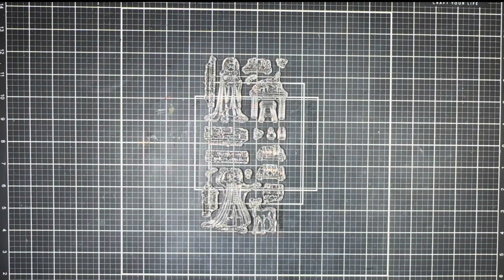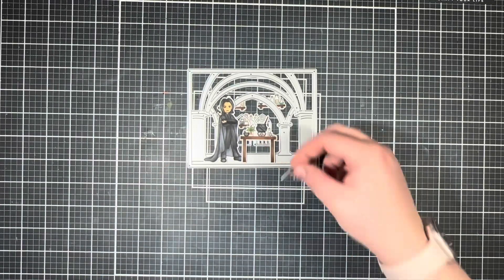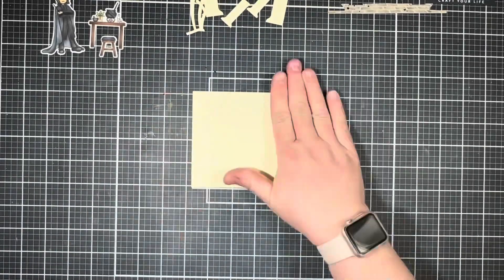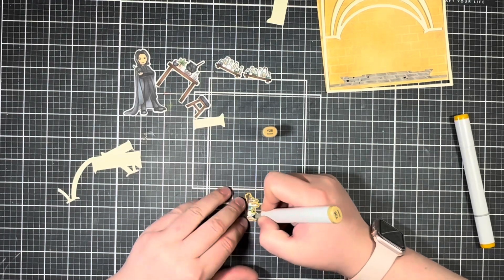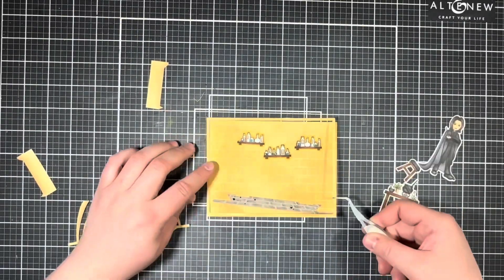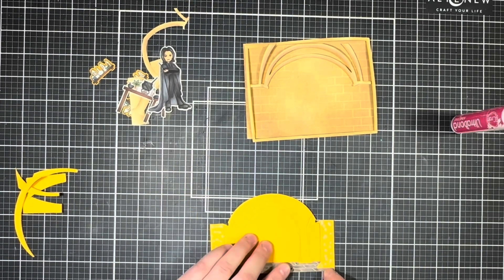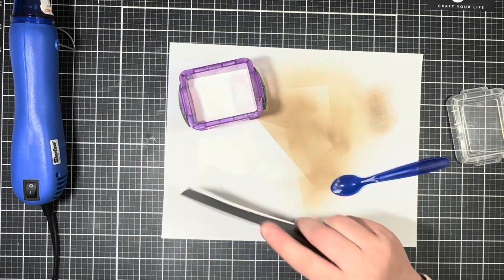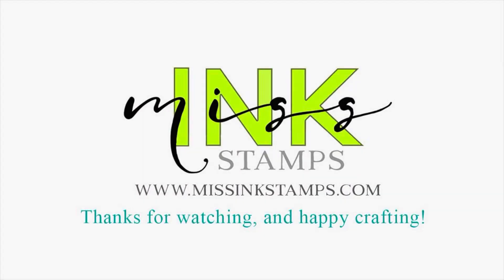New Release Sneak Peek - Potions Class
Jenni’s sharing a sneak peek of the New Release coming to the Miss Ink Stamps shop tomorrow, February 3 @8am!

Check out other Miss Ink projects and share yours in the Facebook group!